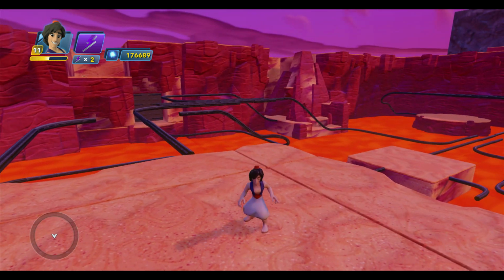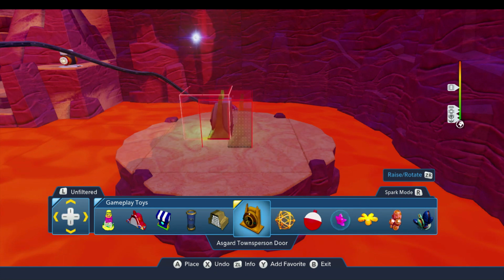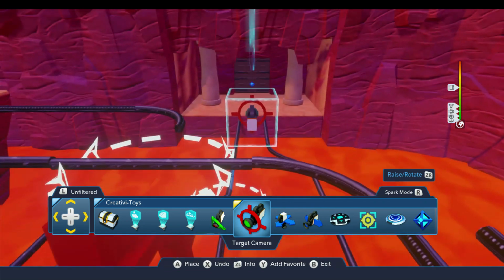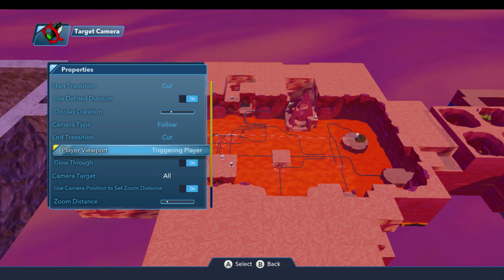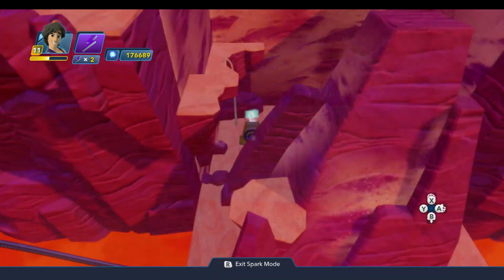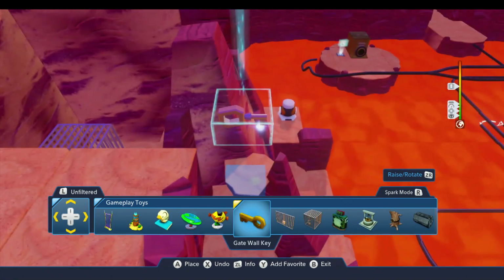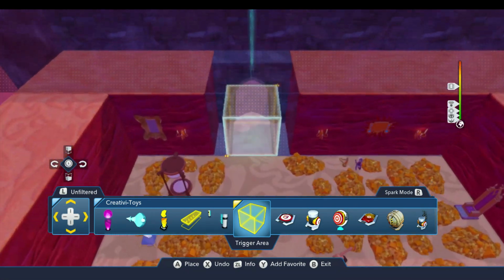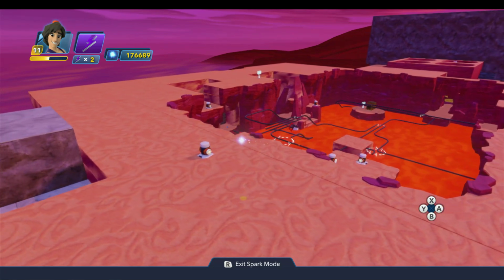Aladdin #49 - Rail Slide Maze, Part 2 - Disney Infinity 3.0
Last time, I placed all of the pieces for the rail slide maze in the lava room, and today I'm going to hook up the Creativi-toys for all of the switches and doors to make this maze work.